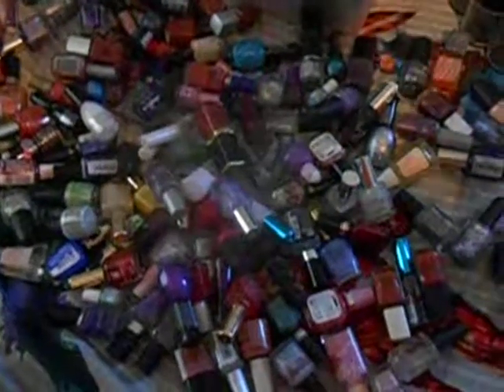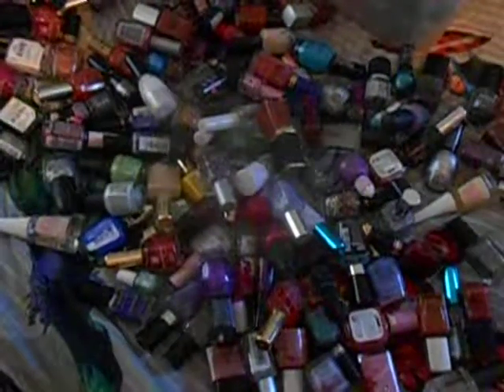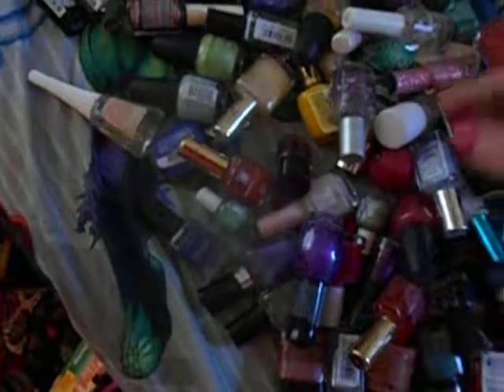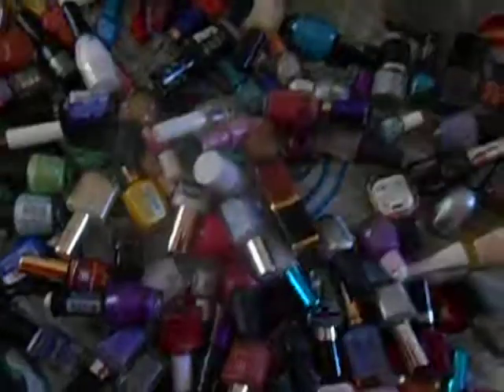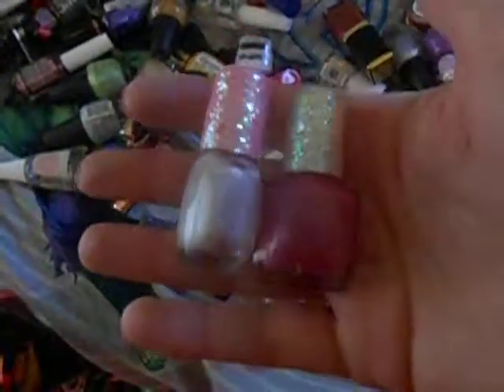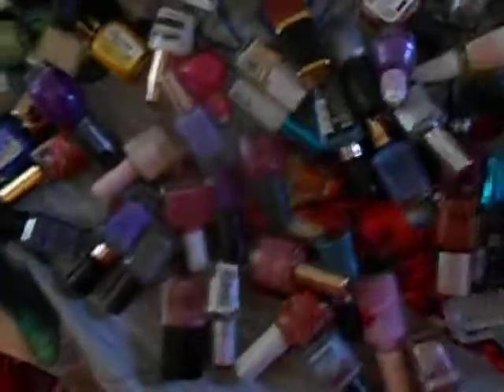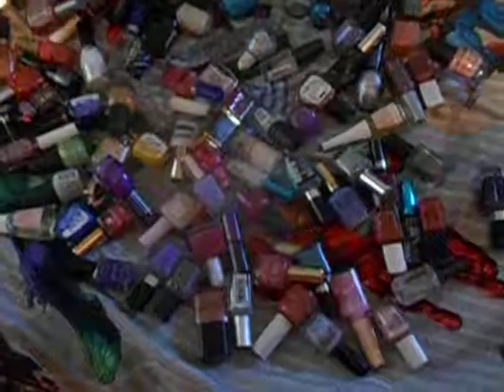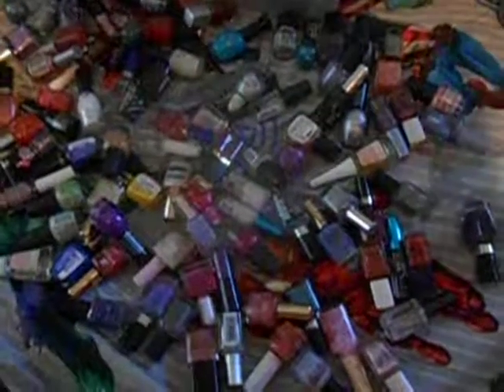Nail Polish Declutter & Organization - 02 of 03